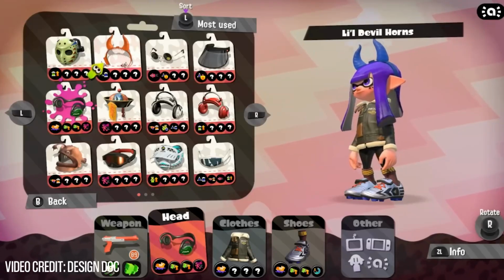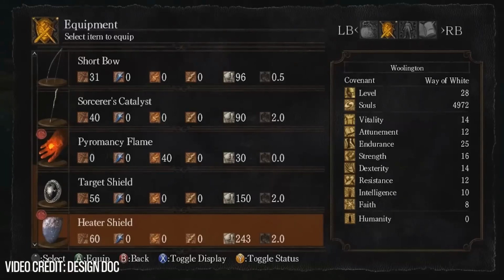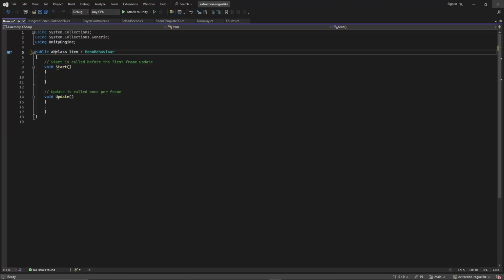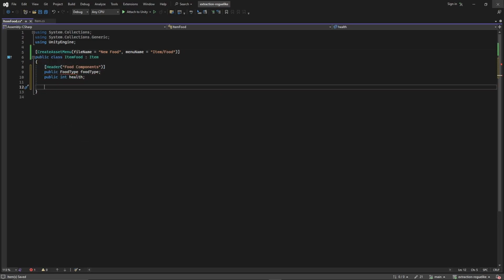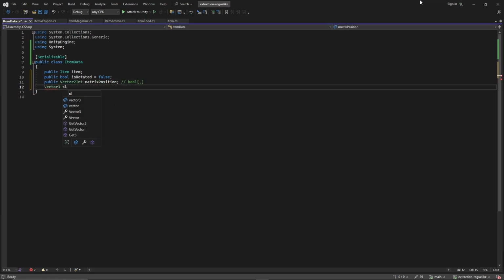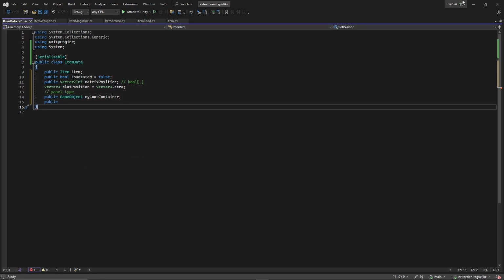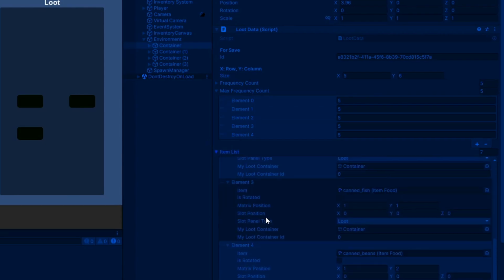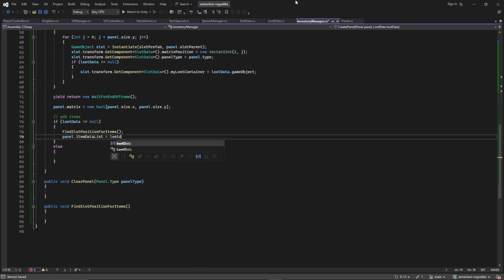Jake Makes Game - Ep 02 - Inventory System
Hey Everyone, I'm Jake and this is episode 02 of my new devlog series where I'm creating an extraction shooter x roguelike hybrid game in Unity!

In this episode, I create an Inventory System like that found in Escape From Tarkov, as well as other survival games